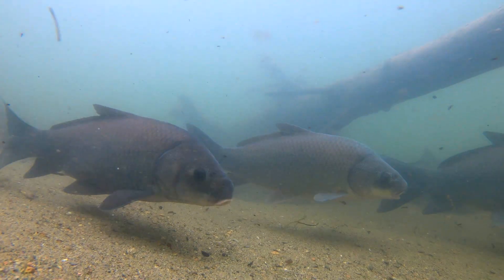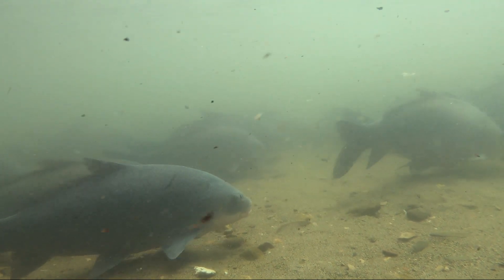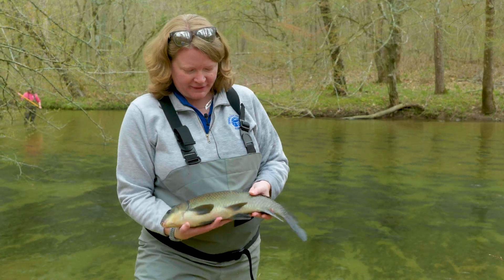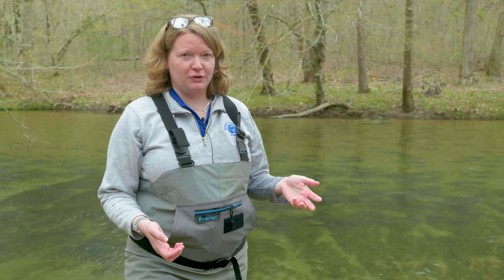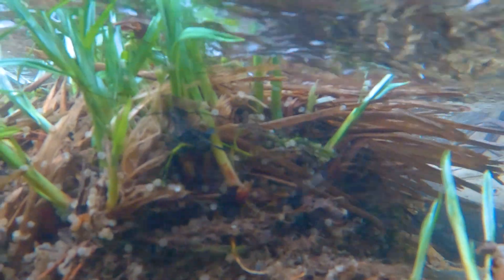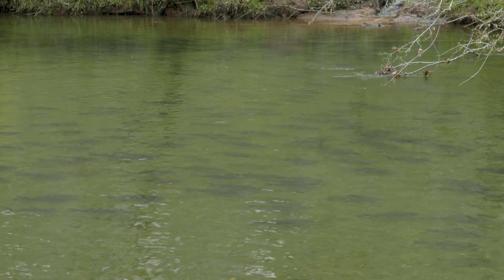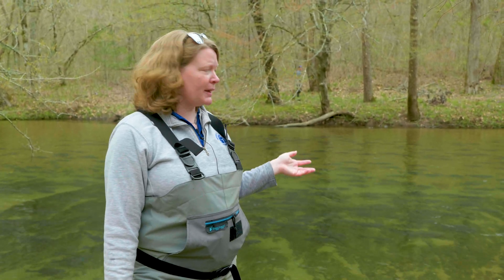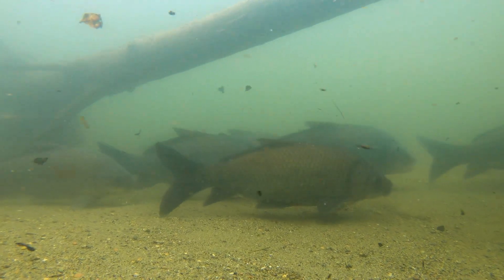Behold the Small-mouth Buffalo Migration, the Southeast's Answer to the Salmon Run!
Sure, the Pacific Northwest is well-known for the spectacle of its salmon runs, but did you realize the Southeast is host to its own enormous fish migrations? Every spring, tens of thousands of Small-mouth Buffalo push into small streams like Tennessee's Citico Creek to spawn billions of eggs.

Seeing these enormous fish crowding the water to maximum capacity is a sight to behold, one of which relatively few Southerners are even aware!